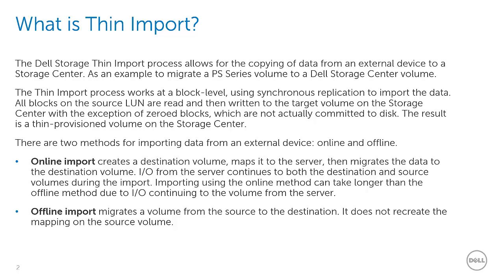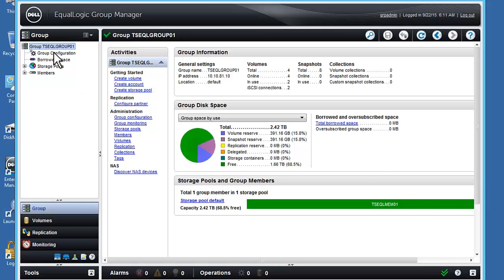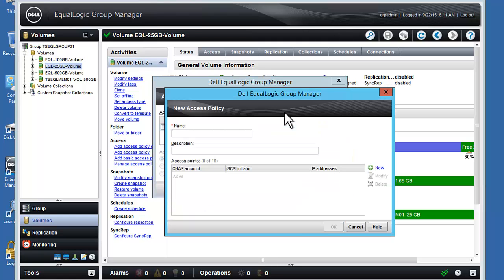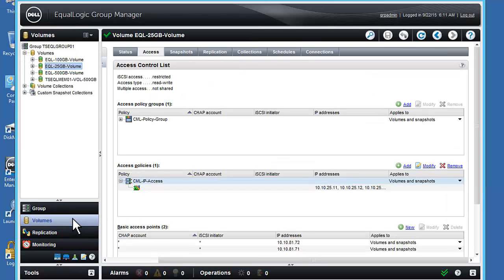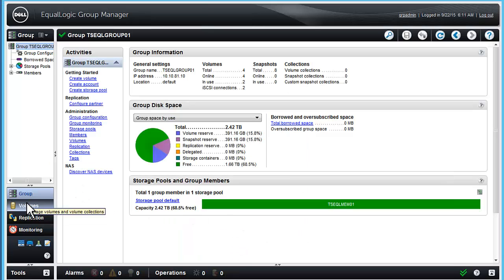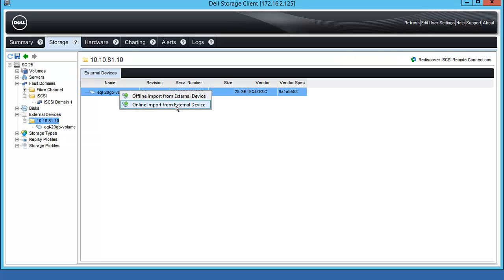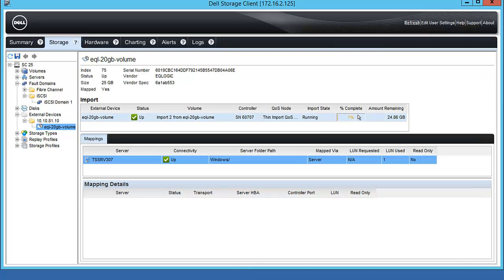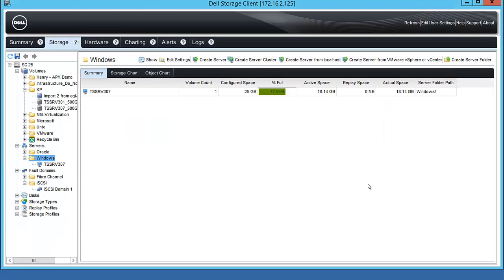Dell PS Series to SC Series Storage Data Migration using Thin Import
This video provides an overview of the Dell Storage Thin Import feature, and introduces best-practice guidelines and demonstrations for migrating data from a Dell PS Series array to a Dell SC Series array. Thin Import functionality is included as part of Storage Center release 6.7.